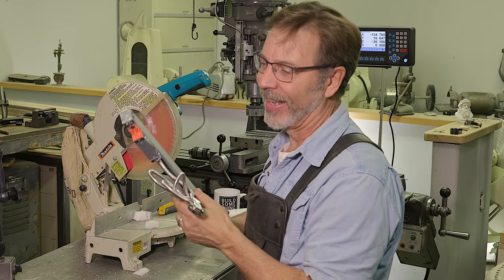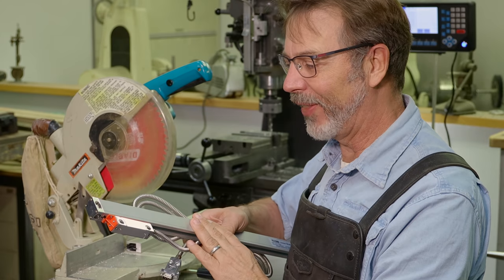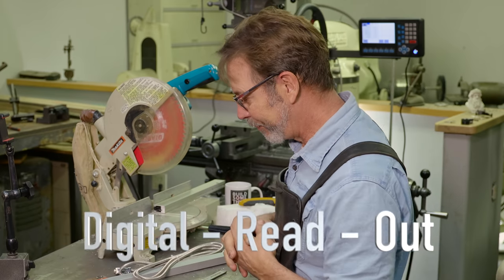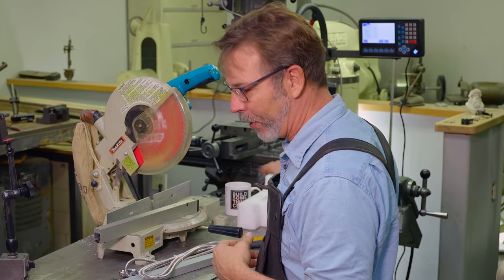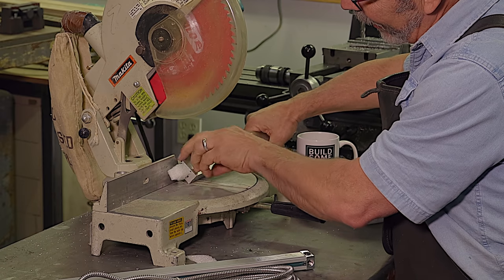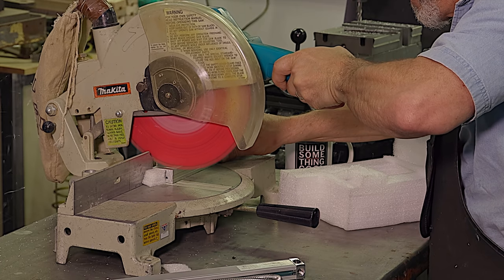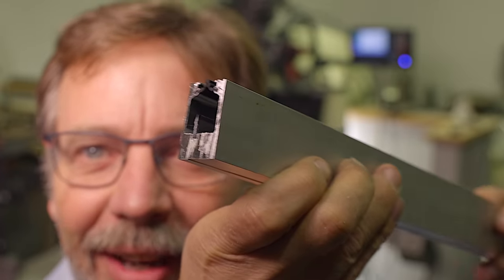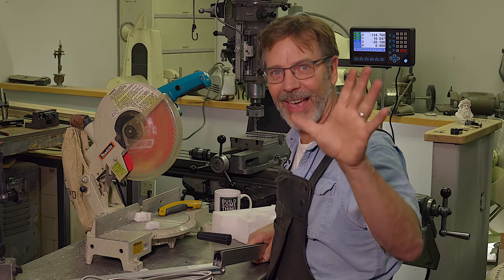Doing the impossible cut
I have been told for years that you can not cut down a liner glass scale. In this video I test that theory with a wood cutting saw. I think your will  be surprised with what I discovered .

Link To the saw blade I used